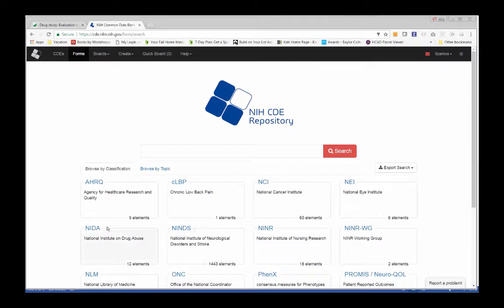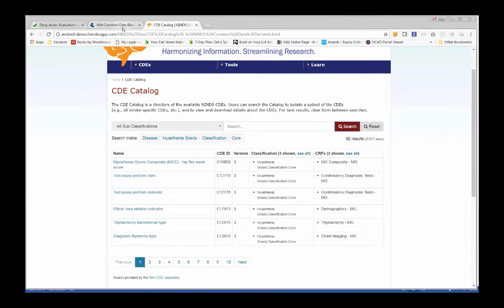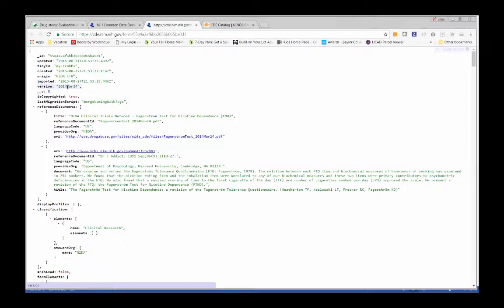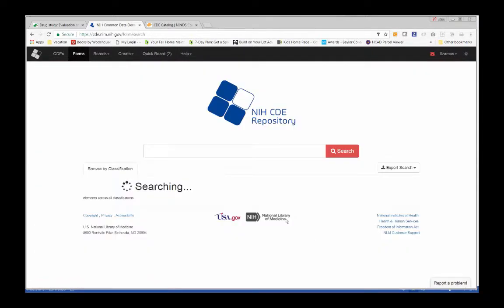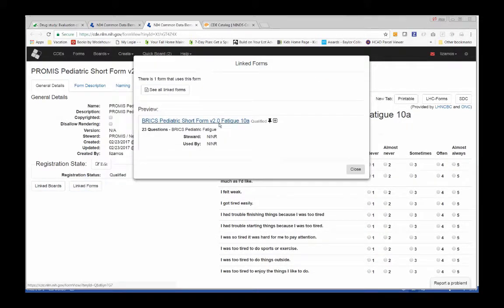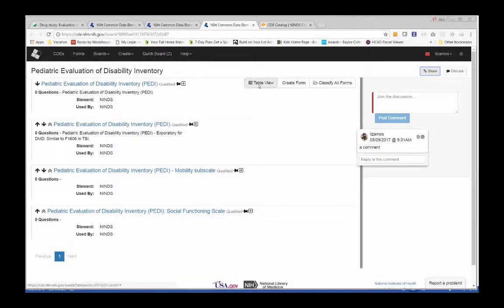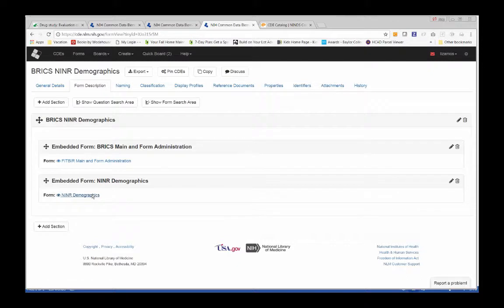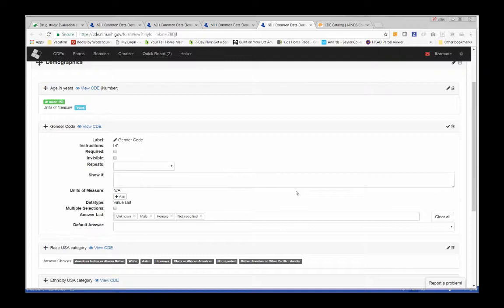bioCADDIE CDE Workshop May 9 - CDE Repository Demo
Liz Amos